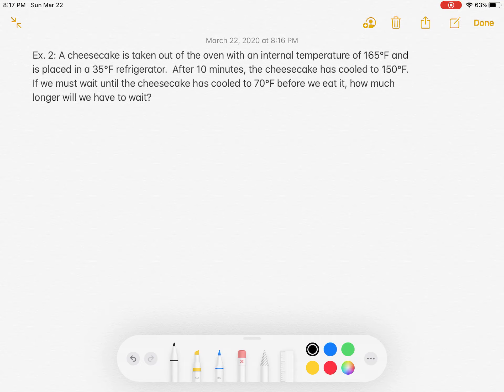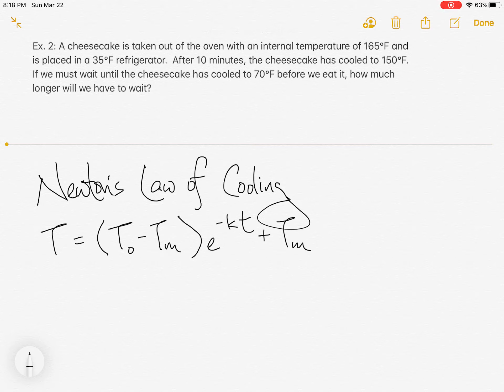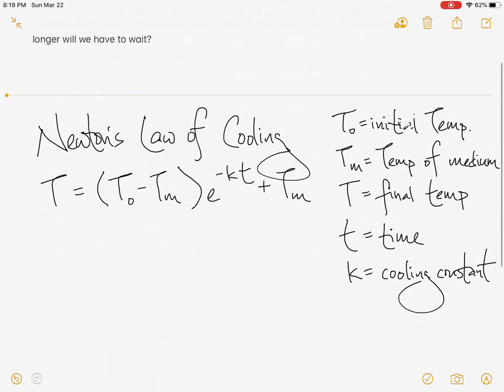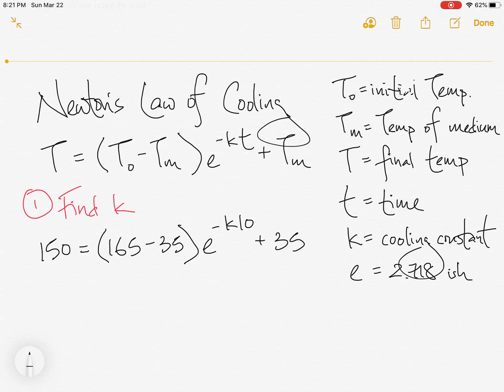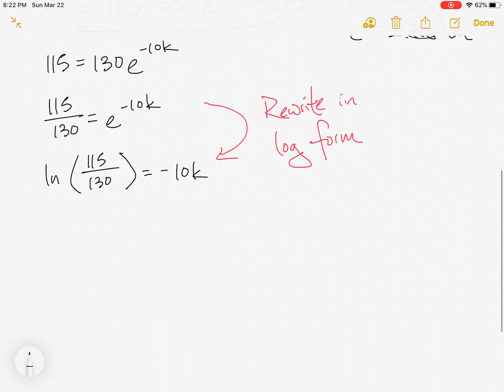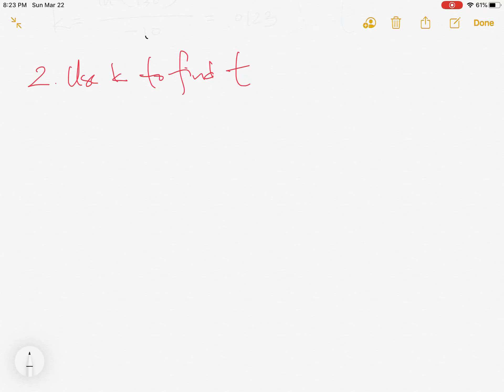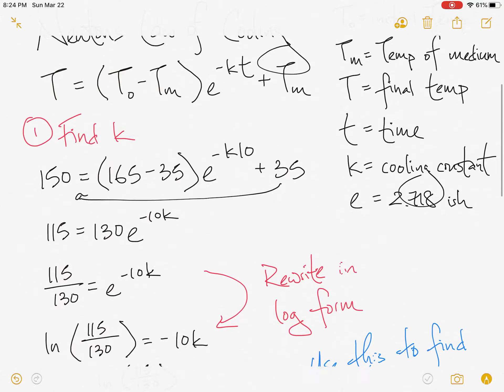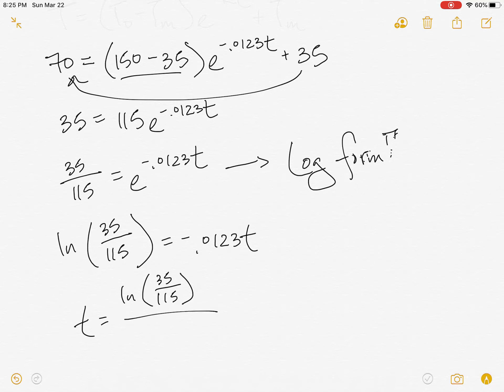4 4 Lecture, Part II